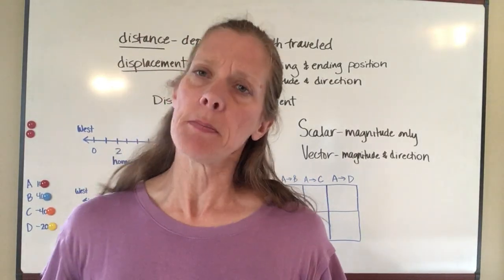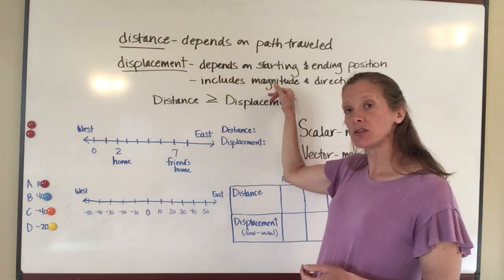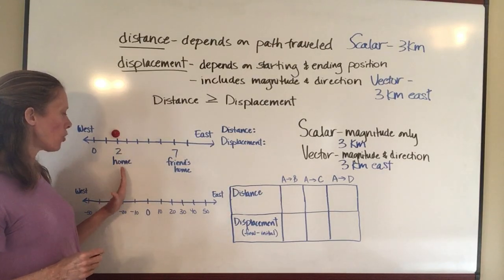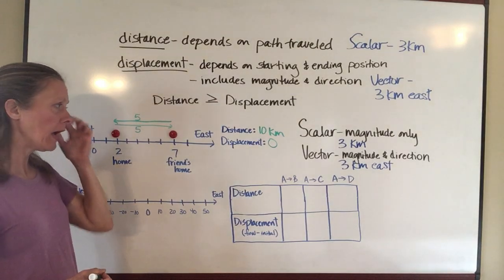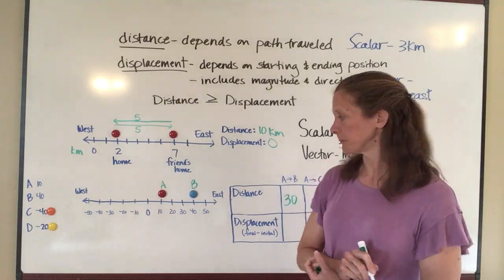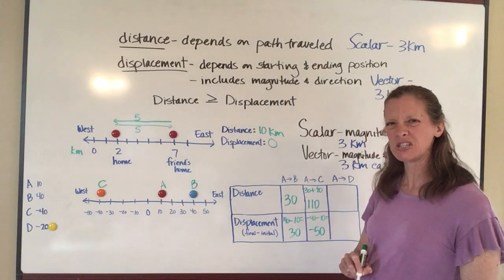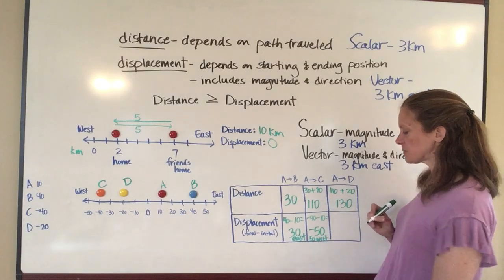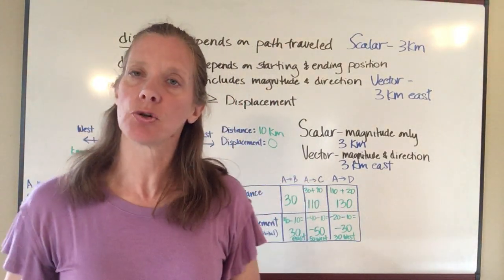Physical Science Chapter 11 #1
We start a chapter on kinematics--the study of motion. Our first topics are distance and displacement, which are also examples of scalar and vector quantities.